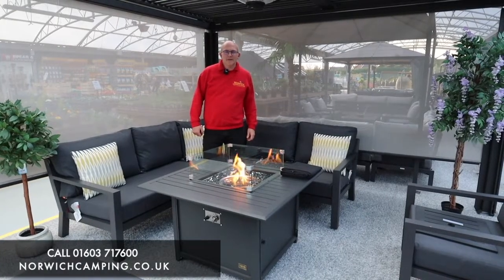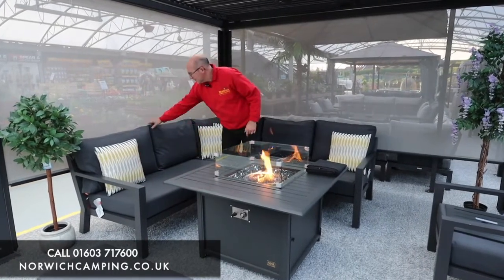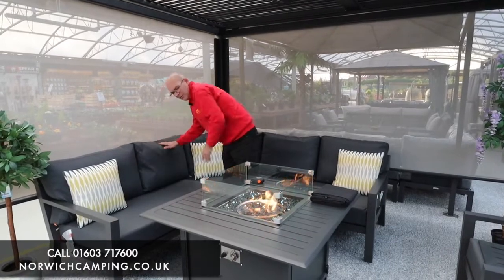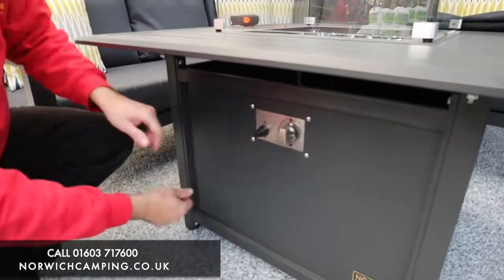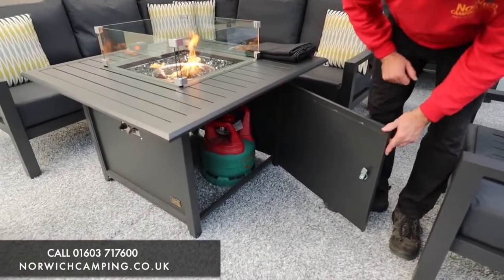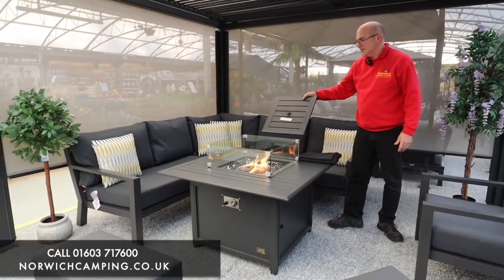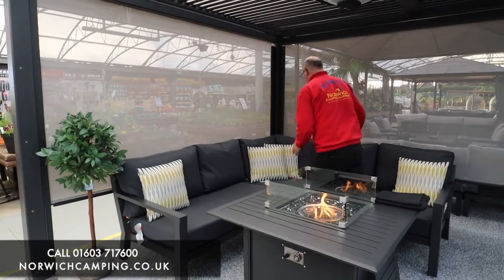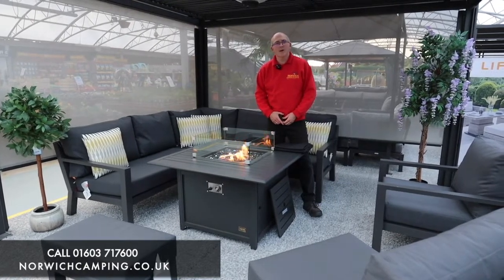Timber Mini Corner With Nova Mercury Square Firepit Table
In this video we have Simon giving you information on Life Timber Mini With Nova Mercury Firepit Table which we stock, this will include details on the product such as style and sizings.